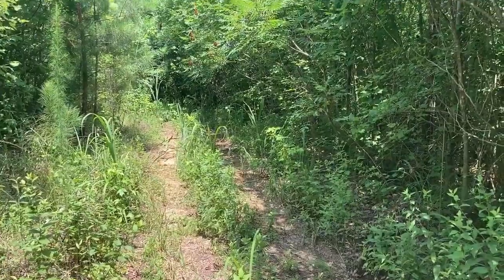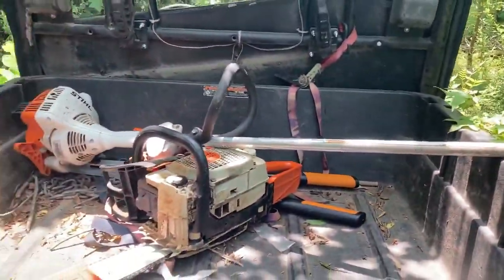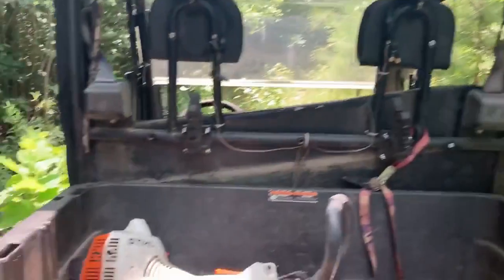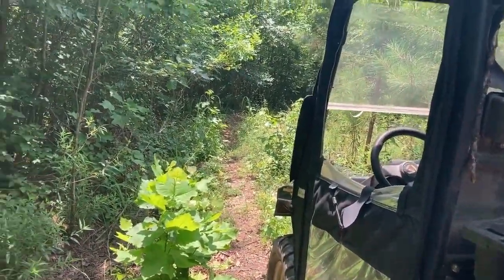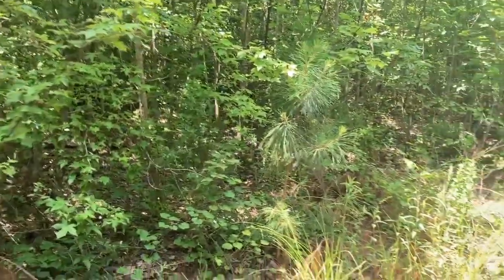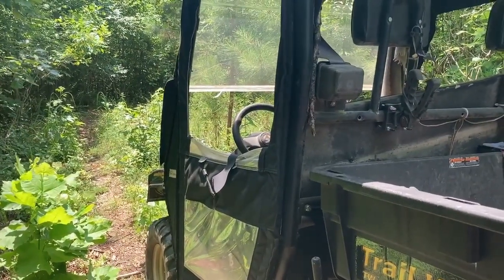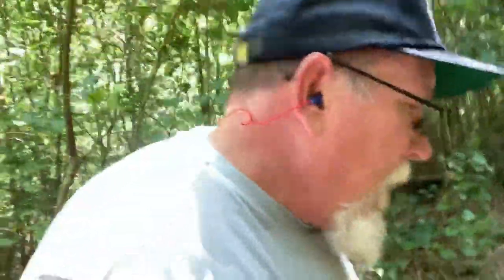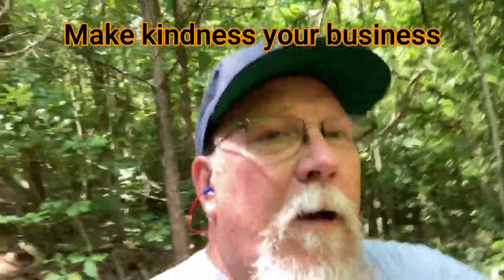Vlog #40 Maintaining Trails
It is time to maintain the trails.  The primary trail is getting pretty over grown and in real need of some care.  Using Stihl weed eater, Craftsman push weed trimmer, Stihl 390 chainsaw, and Fiskar pruner to cut down the weed on the trail and trim back the canopy.  Near the creek, a place to turn the UTV around is needed (vs backing down half the trail), so that is taken care of as well.  A short video but an essential part of maintaining a hunting property.